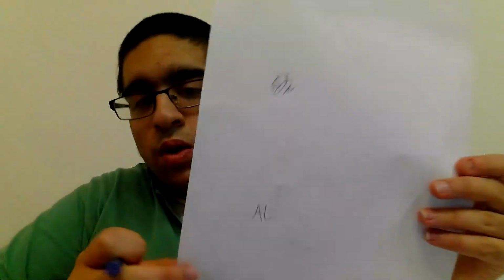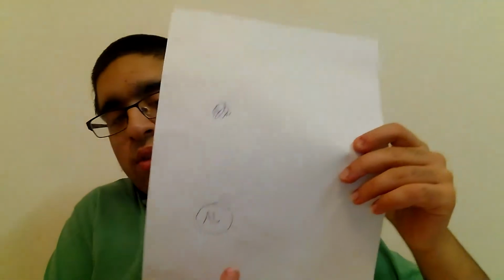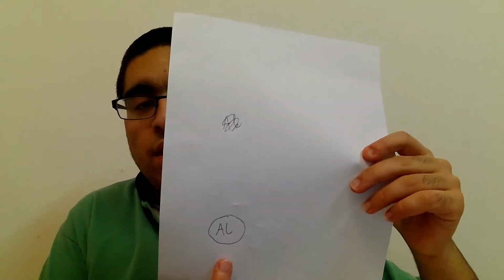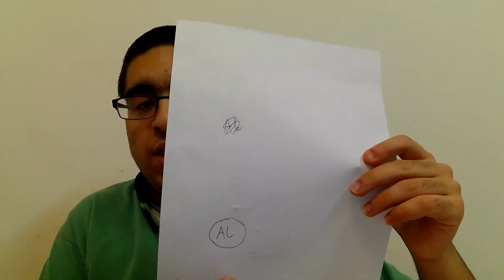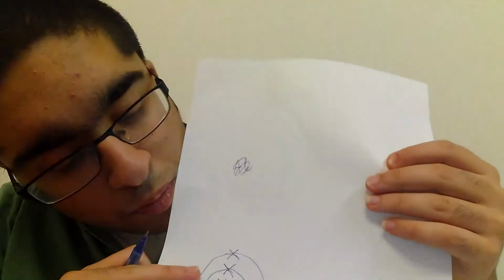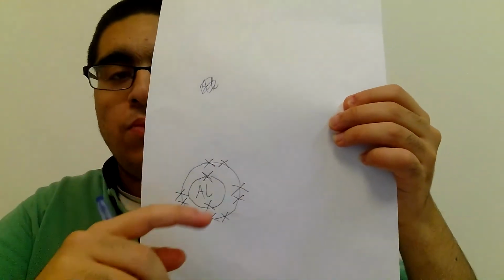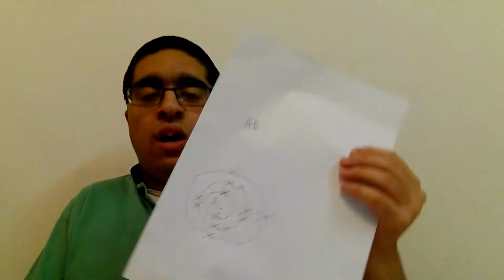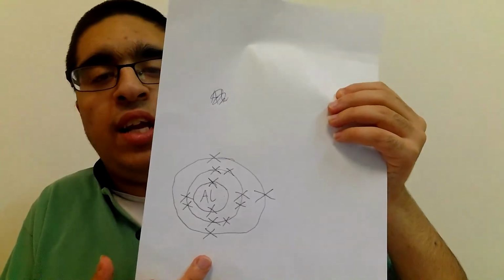C1.8 Electronic structures